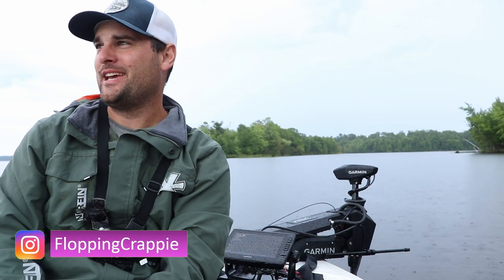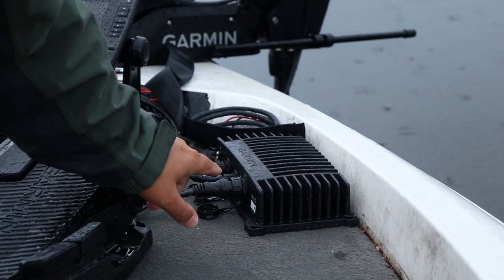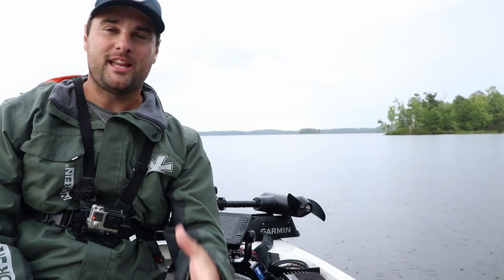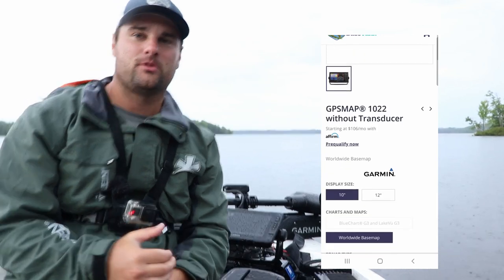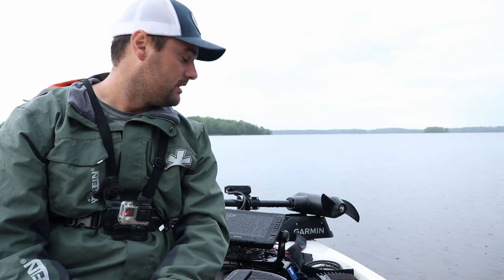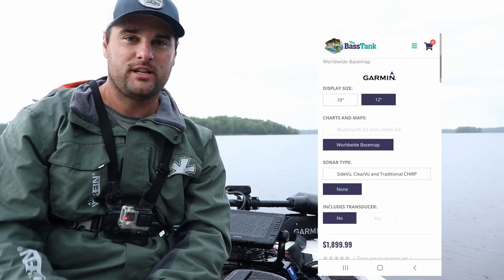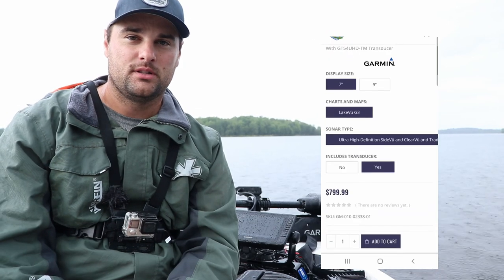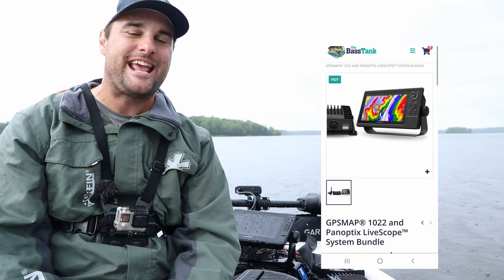Most Affordable Garmin Panotptix Livescope Setups (30 day challenge ep. 2)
In this Tackle Tuesday video, I break down the most affordable Garmin Livescope setups for your boat, canoe, or kayak. The best bundles for your money are the echomap 93sv UHD, the GPSMAP 1022, and the GPSMAP 1222. The Livescope system consists of the LVS32 transducer and the GLS 10 black box.
-FC

0:00-1:30 Livescope Box and Transducer
1:31-3:07 most affordable Livescope unit
3:08-3:58 most affordable 10 inch or 12 inch screen for livescope
3:59- 6:00 Difference between LVS 32 and LVS 12 Transducer
6:01-8:04 Garmin Units that can record Livesope on screen
8:05-10:17 Best bundles for Garmin Livescope

ACC Crappie Stix Rods - AccCrappieStix.com